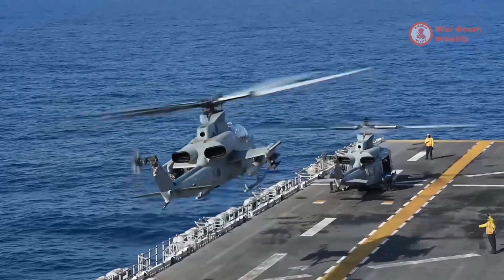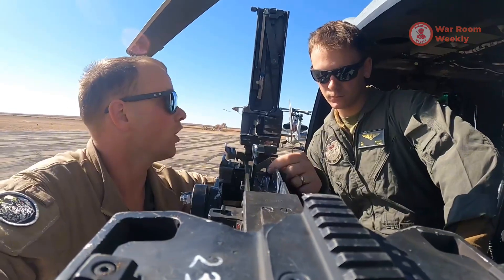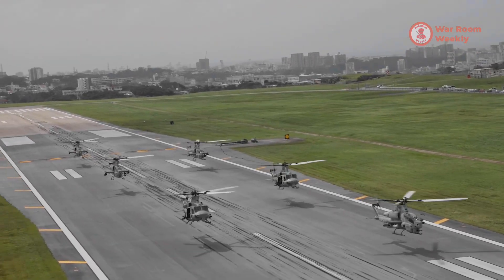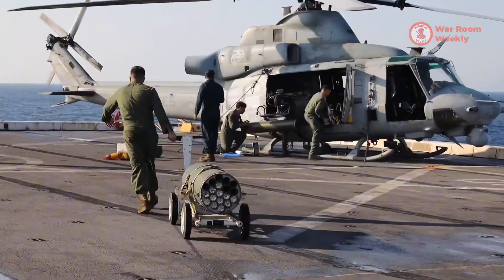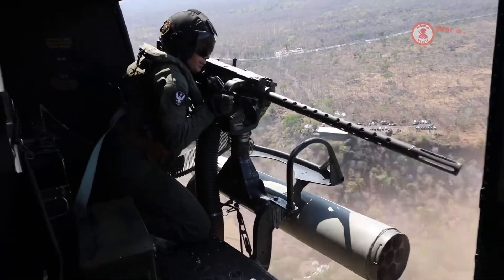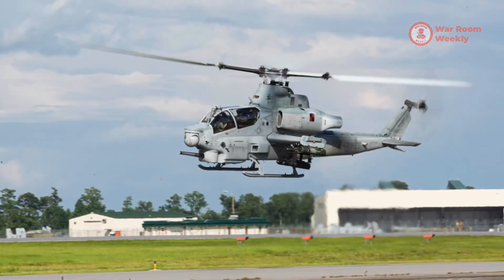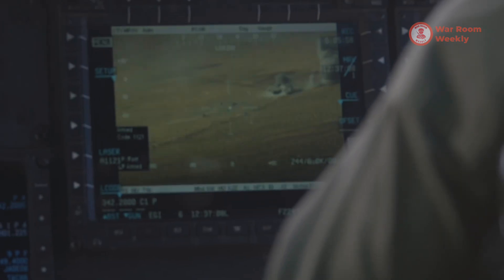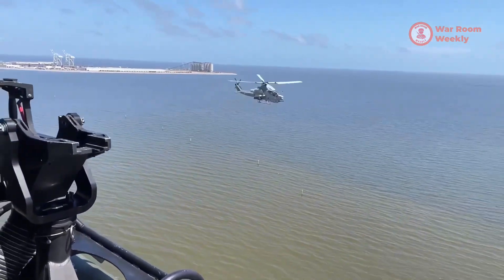AH-1Z Viper: Defenders of Freedom in the Modern Age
In the arsenal of the AH-1Z Viper, cutting-edge weaponry stands ready, defining it as a true marvel of modern military technology. Equipped with precision-guided AGM-114 Hellfire missiles, the Viper possesses the ability to engage high-value, armored targets accurately from considerable distances. These missiles offer a deadly accuracy of 90%, ensuring strategic hits without collateral damage.

Complementing its precision are the formidable 70mm Hydra rockets. These versatile munitions come in various warhead options, adapting the Viper to a range of missions, from suppressing enemy air defenses to engaging light vehicles. With a firing rate of 10 rockets per second, the Viper creates a storm of destruction on demand.